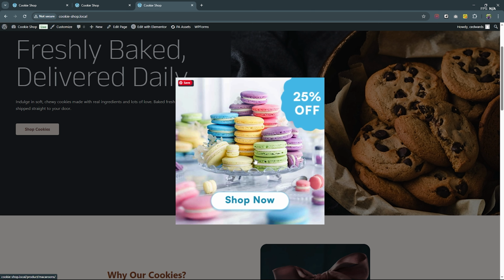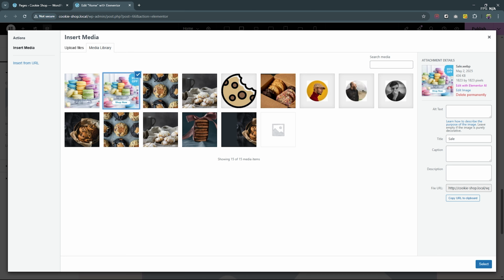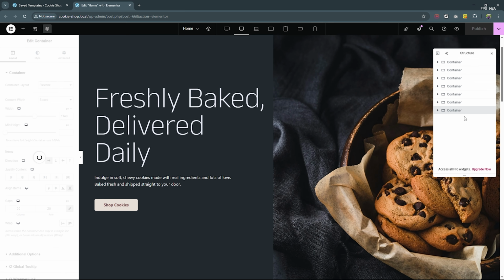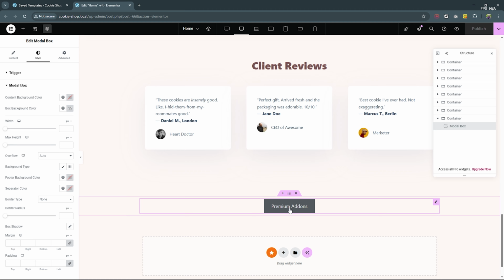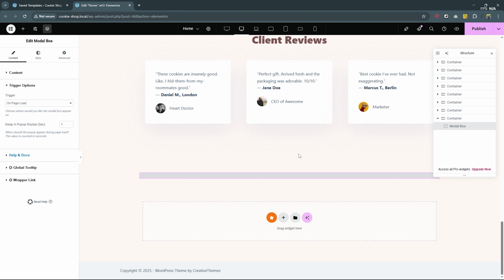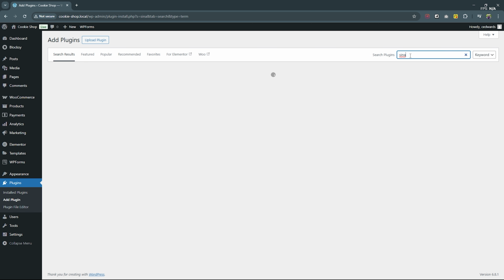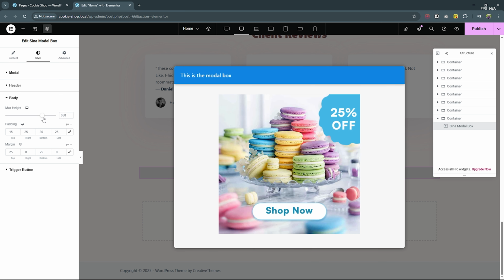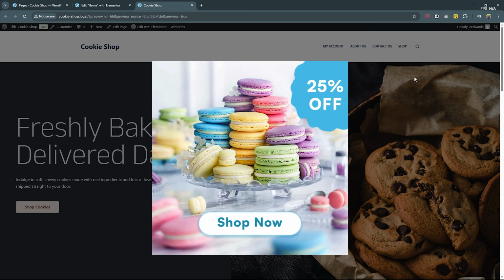How to Create a Custom Modal/Popup in WordPress - Step-by-Step Tutorial for Beginners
Want to create a popup/modal in WordPress using Elementor (free version) and free plugins only? In this step-by-step tutorial, I’ll show you exactly how to build a fully functional and stylish modal popup without upgrading to Elementor Pro or writing any custom code.

Perfect for showing contact forms, announcements, special offers, or newsletter signups—this method is 100% free and beginner-friendly!

How to set up a modal/popup using Elementor Free

The best free plugin(s) to use for popups

How to trigger popups on click or page load

Tips for mobile responsiveness and clean design

Questions or stuck somewhere? Drop a comment